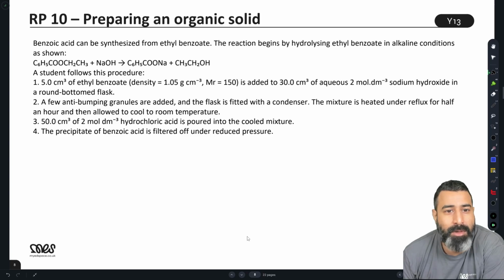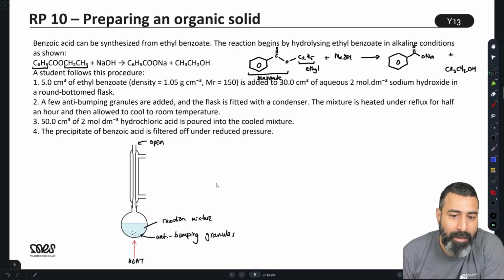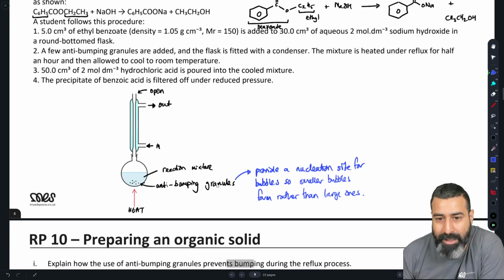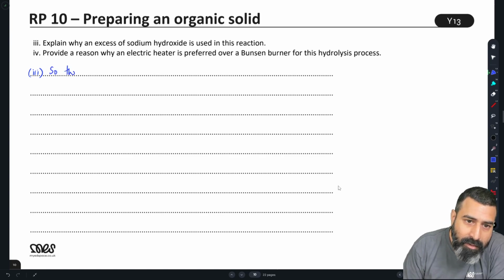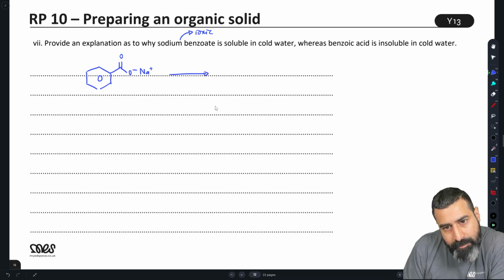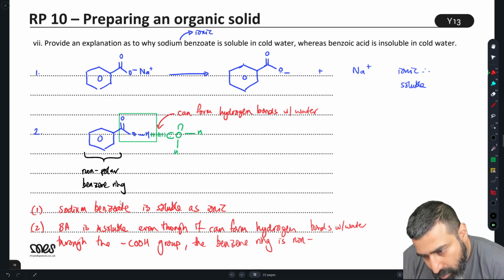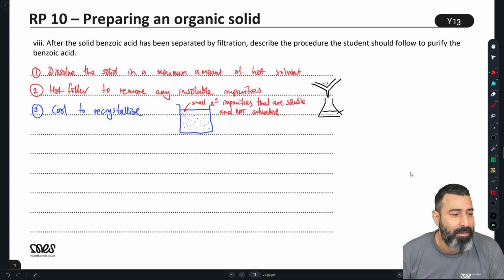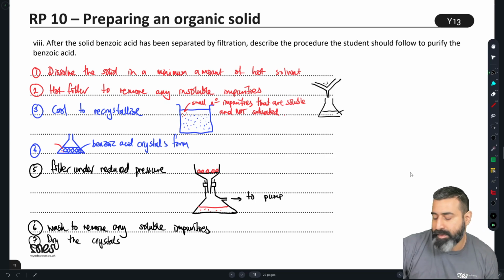RP10 - Preparing An Organic Solid | A Level Chemistry